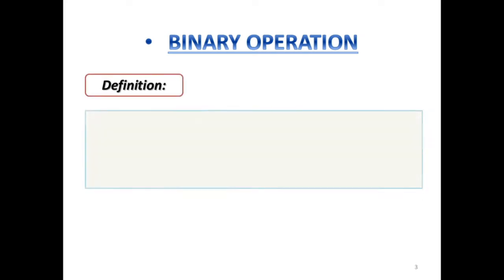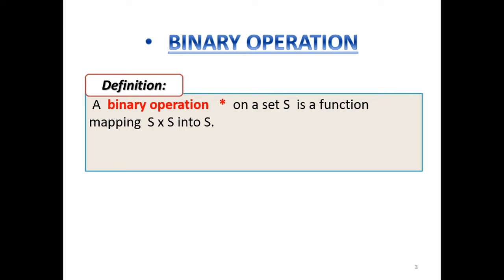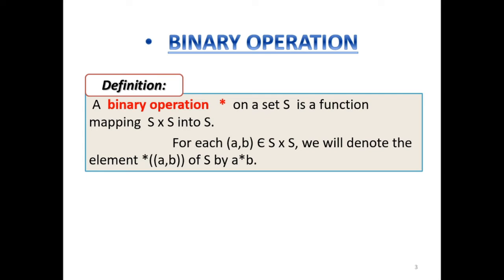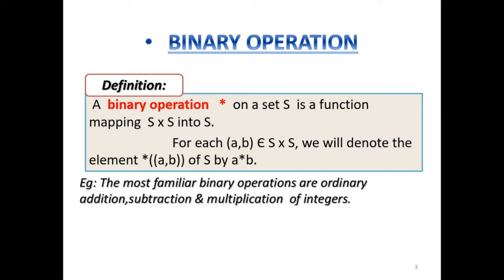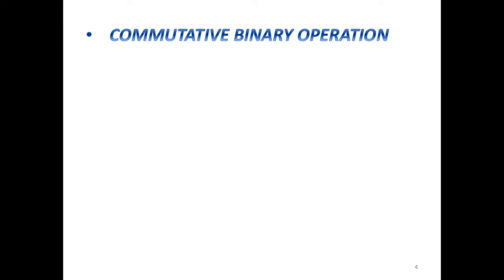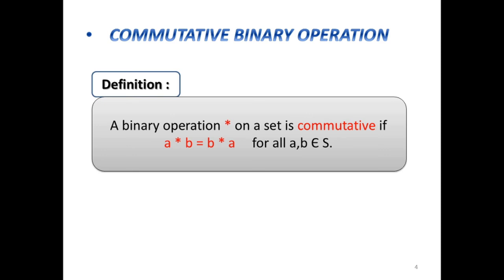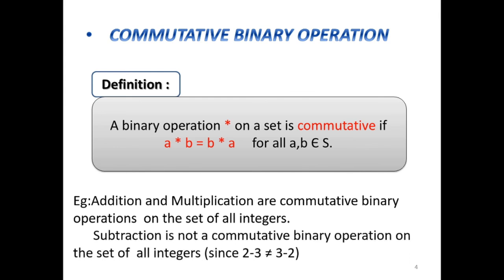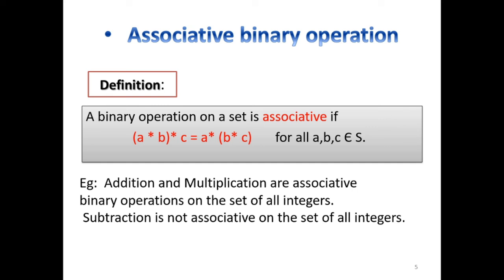Binary operation 1